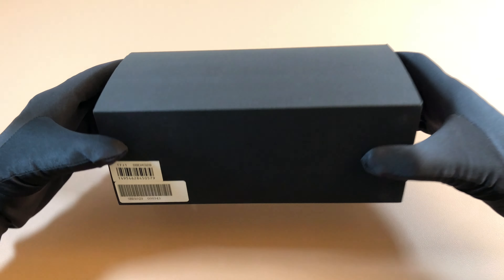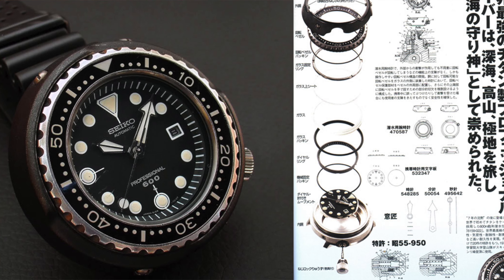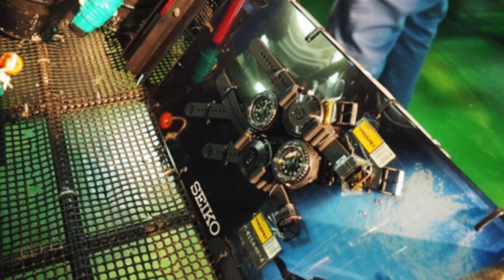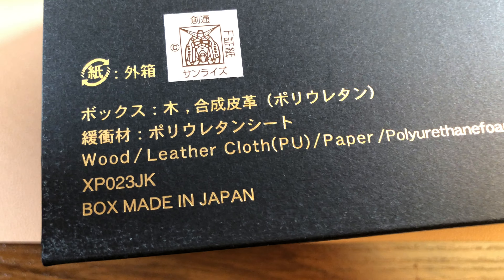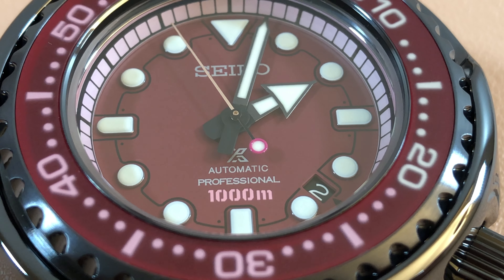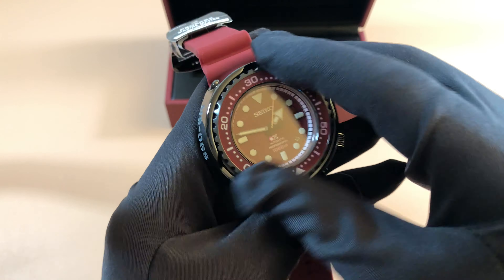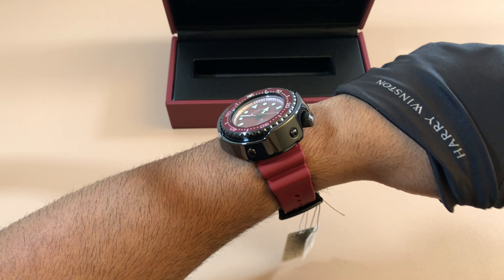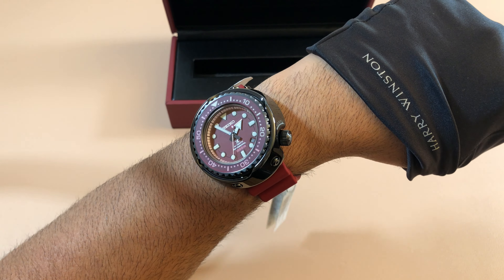Seiko x Mobile Suit: Gundam SBDX029 Unboxing and Review SLA031 Char's Zaku II 4K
Unboxing and reviewing the seiko tuna and mobile suit gundam 40th anniversary collaboration model SBDX029 in 4k.